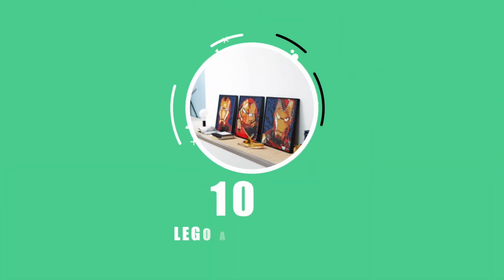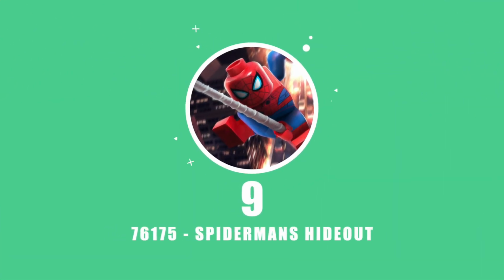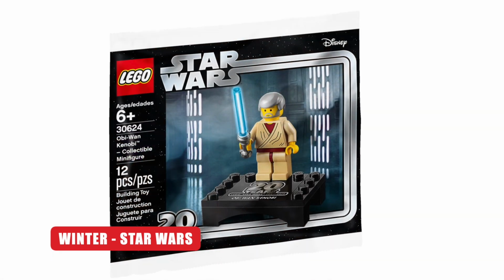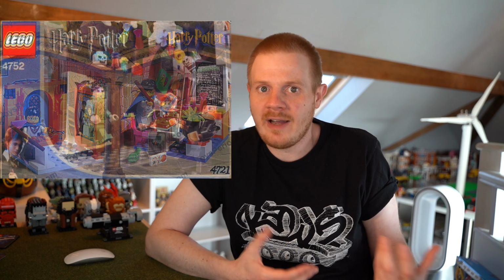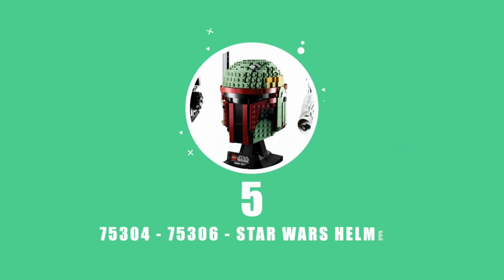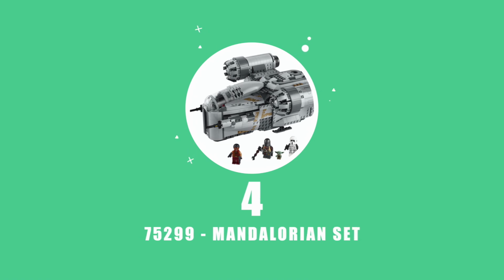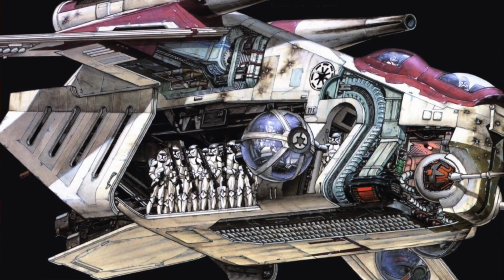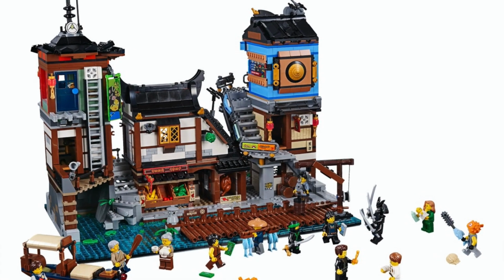2021 TOP 10 LEGO sets that I am hyped for! (Star Wars, Marvel, Harry Potter, Ninjago, Art!)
We've heard bits and pieces of details about the LEGO sets that will be released in 2021 - so which of these sets am I excited to get next year?  I run through my top 10 LEGO sets releasing in 2021 based on the limited information we have so far about the sets including some LEGO set names, set numbers and price points.  What am I hyped to buy in 2021?  Why am I excited about those sets?  I'll run through the sets and why I'm mega pumped to get these sets in this vid.

Which LEGO sets are you looking forward to for 2021?  What would you like to see and why?

00:00 - Intro
00:47 - #10 - LEGO Art sets
02:03 - #9 - Spiderman's Hideout 76175
02:42 - #8 CMFs - Looney Toons, Star Wars?, LEGO Series 21
04:22 - #7 - Harry Potter Buildable Classrooms 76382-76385
05:09 - #6 - Mario 71380
06:02 - #5 - Star Wars Helmets 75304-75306
07:31 - #4 - Mandalorian 75299
08:21 - #3 - Modular Building
08:43 - #2 - UCS Gunship
09:56 - #1 - Ninjago Gardens 71741
10:50 - What are your thoughts? Outro

LEGO Art might include Mickey & Minnie, Hogwart's Emblems, Elvis Presley, Globe - World Map.
LEGO Mario might be a Luigi starter pack, or a Princess Peach starter pack, there might also be new Mario Power up packs, and a new digifig!
LEGO Star Wars Helmets are expected to include Darth Vader Helmet, a Scout Trooper Helmet, and a Probe droid buildable character
I hope in the LEGO Star Wars Mandalorian set with get a Manadalorian with Beskar armour, and a Kuill, and potentially Kuill's hut.